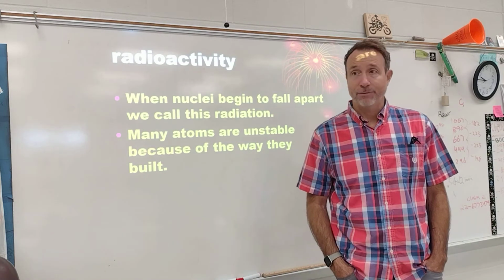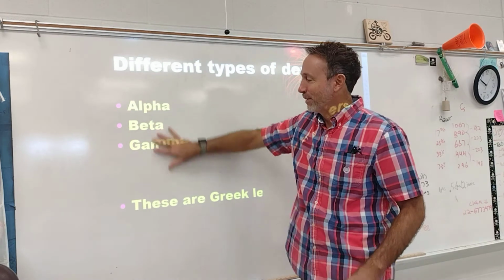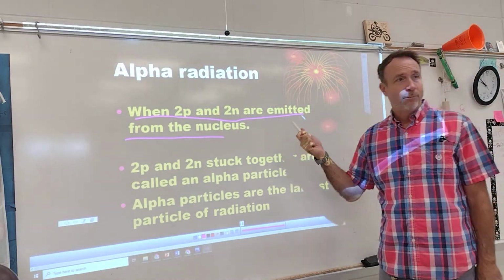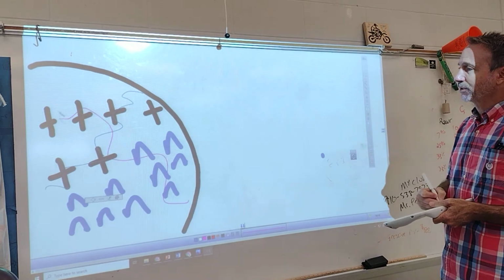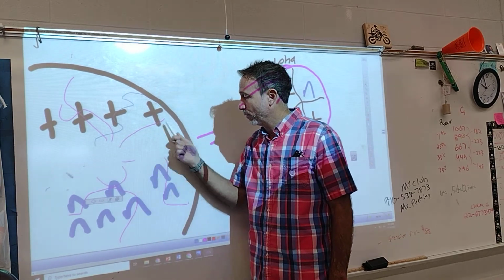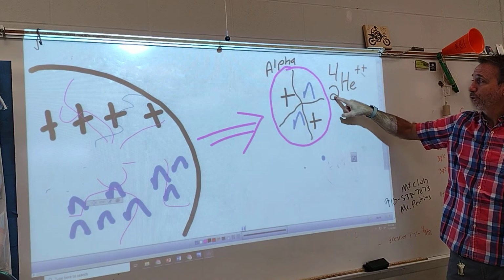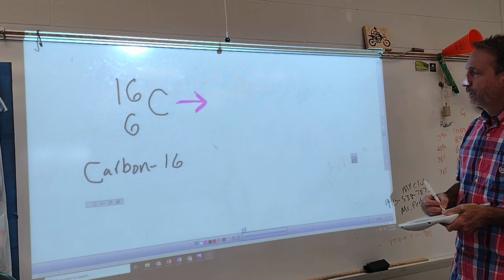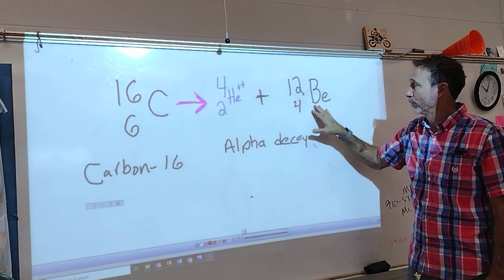Alpha Decay Notes Physical Science